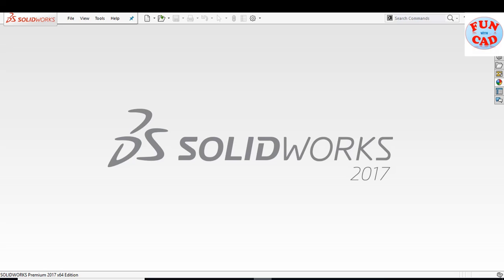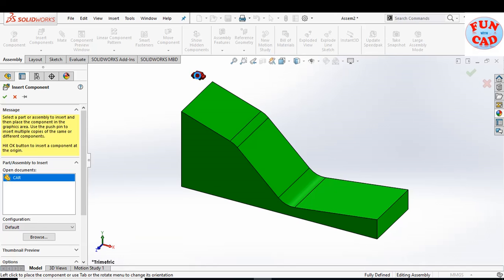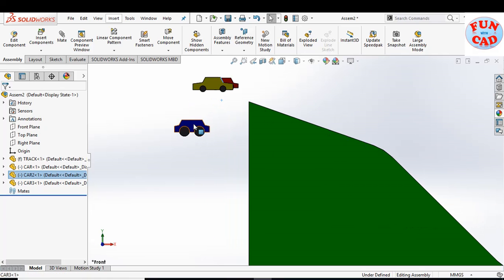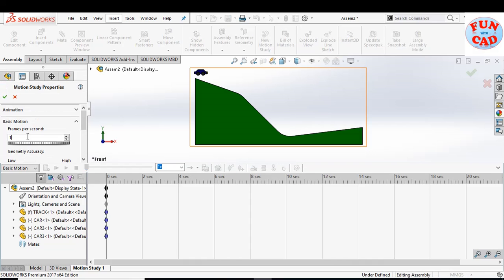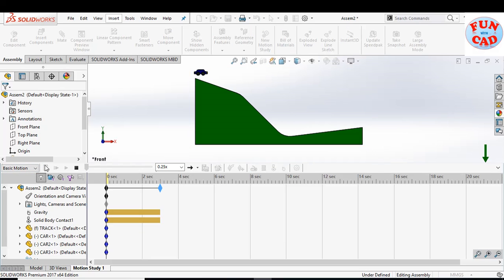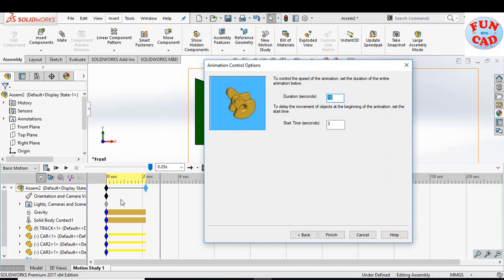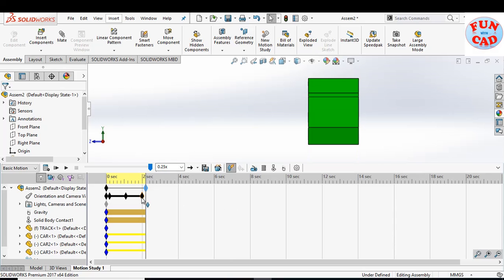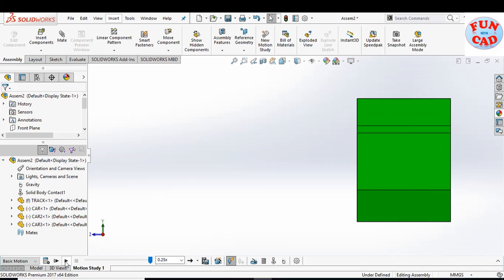Learn to add ROTATION views in CAD Assembly | SolidWORKS 2017 | 3D CAD | MOTION Animation tutorial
This video explains how to use animation wizard in motion study tools of SolidWORKS 2017 assembly for inserting different rotation views in the video tutorial.